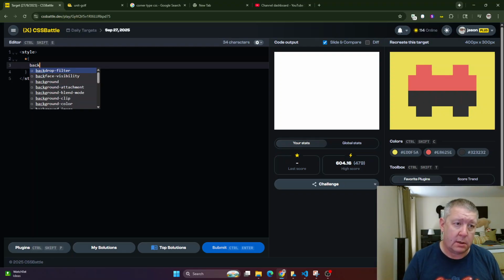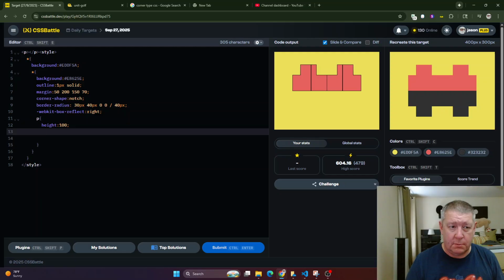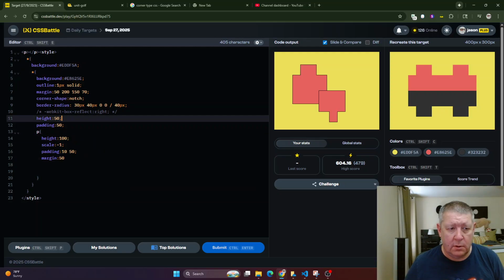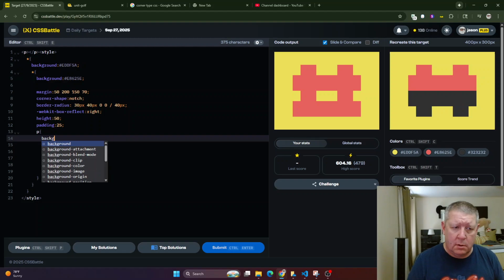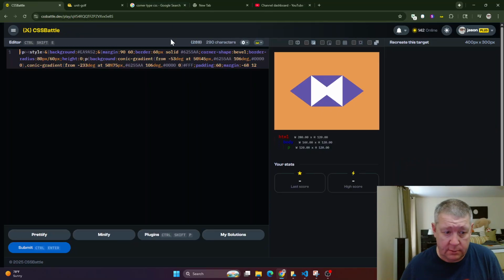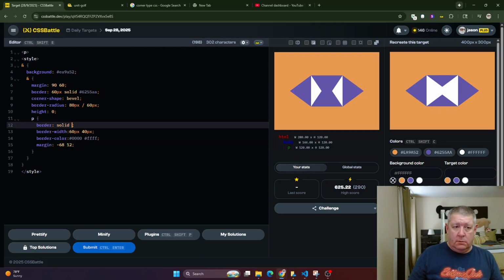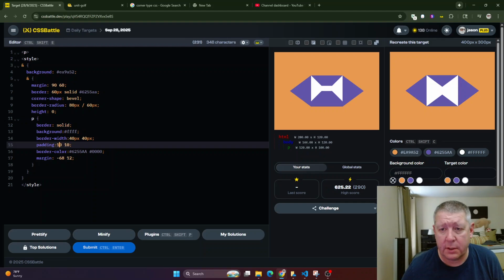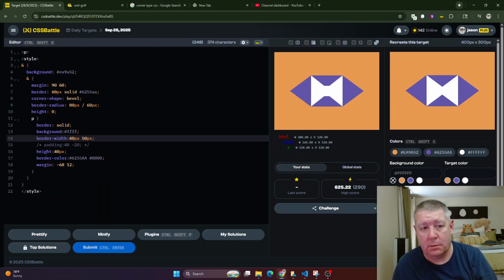CSSBattle Updates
Some small updates to the last 2 days CSS Battle Solutions.
I've been a disaster for the past 2 days, and have realized reasonable solutions after I actually posted the solutions.
Sometimes you actually need to let things stew in the back of you mind before you can arrive at good solutions.

I commented on a Linked in post from David Cotelessa the other day about a book, Thinking Fast and Slow from Daniel Kahneman, who wrote extensively about this, and my last couple of battles have proven it true.

My time boxed style doesn't lead to the best solutions, and I recognize that but I also don't want to spent too much time on them, and time boxes are a way to help manage that.